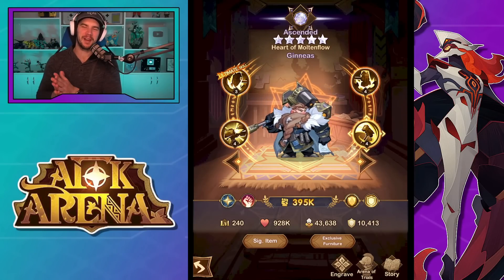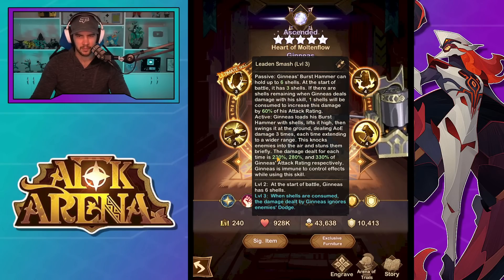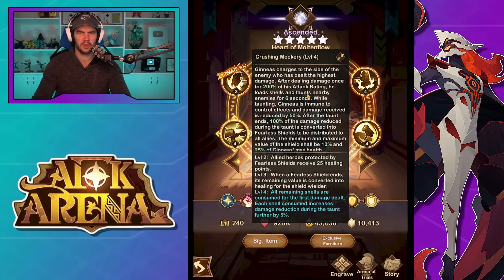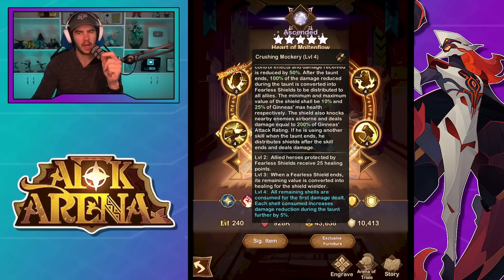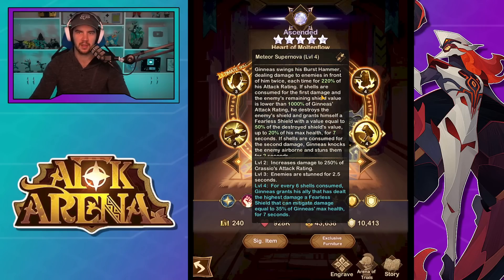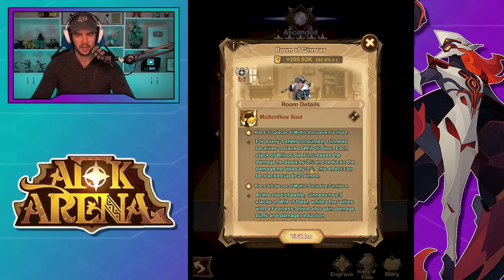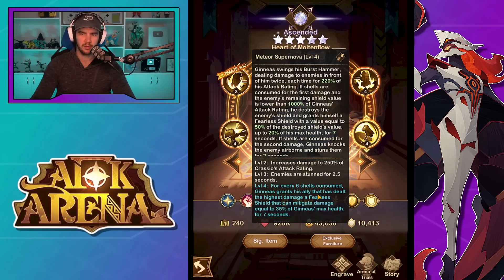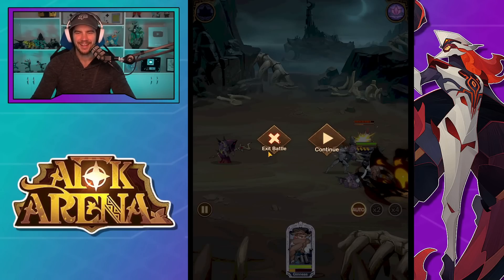I DON'T KNOW HOW I FEEL ABOUT GINNEAS... [AFK ARENA]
AFK Arena Ginneas on the test server